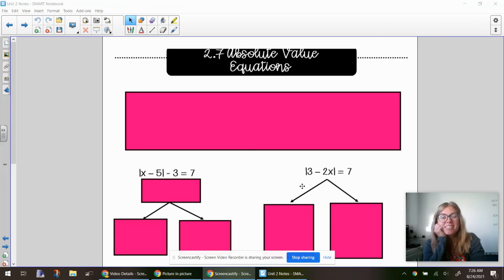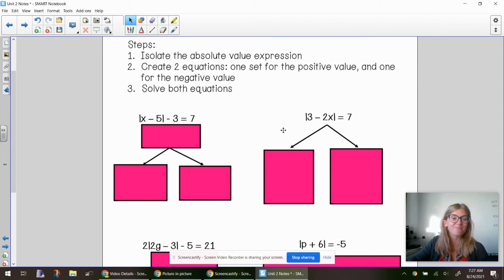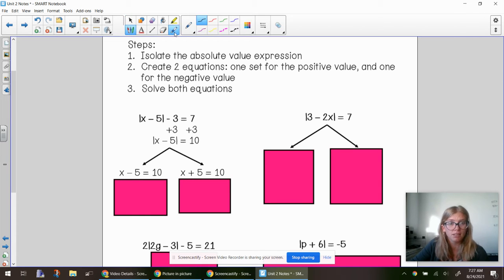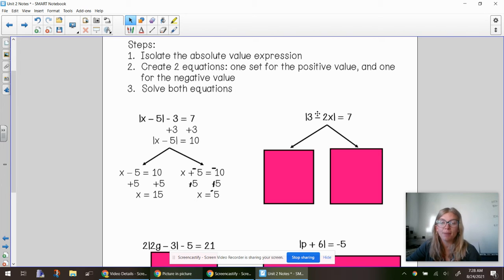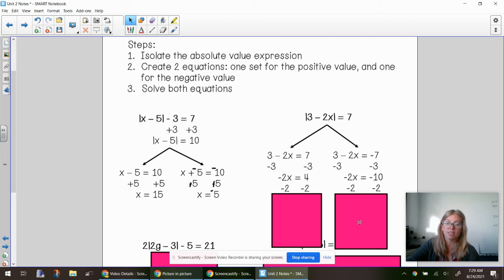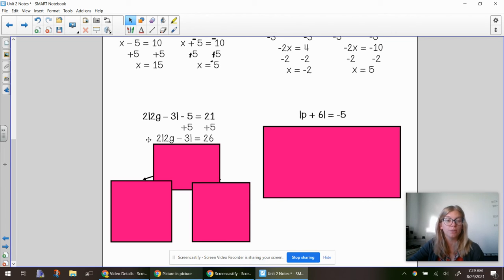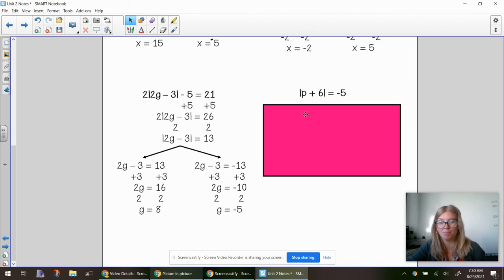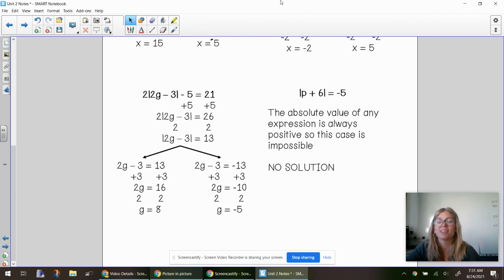Absolute Value Equations